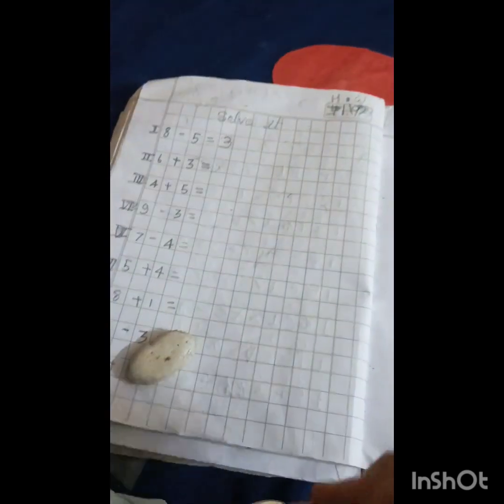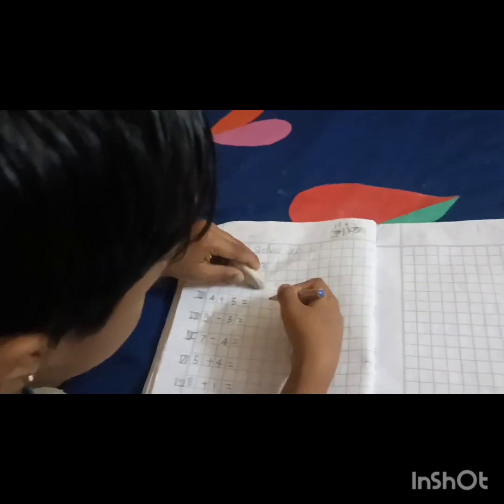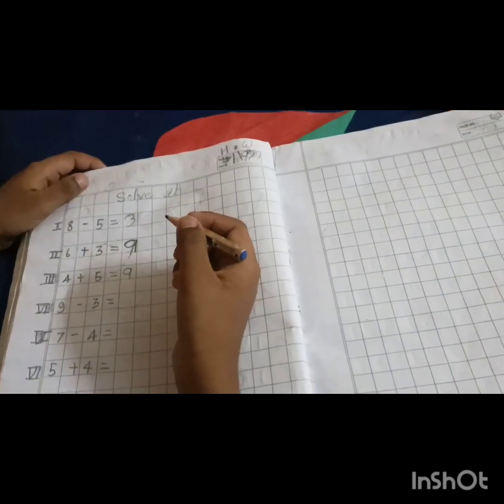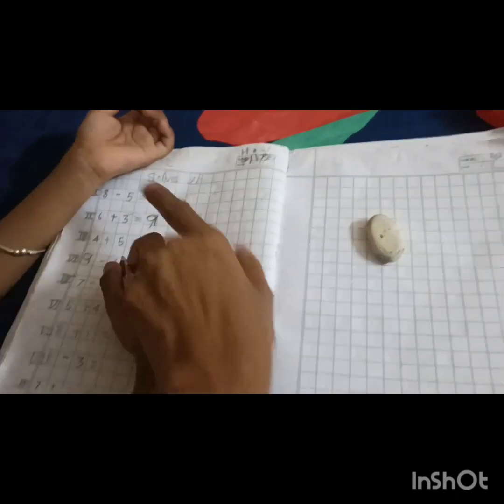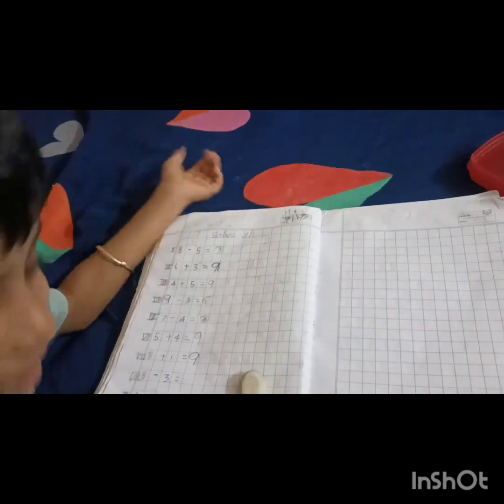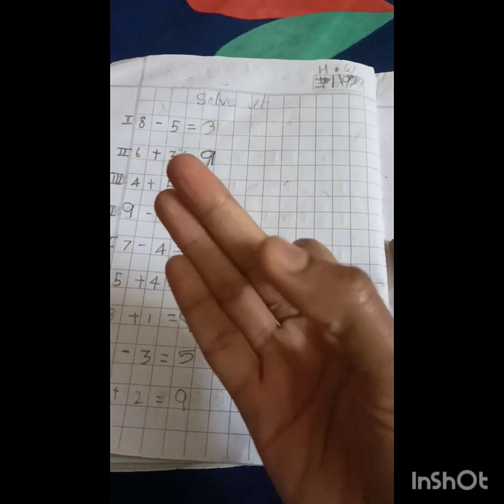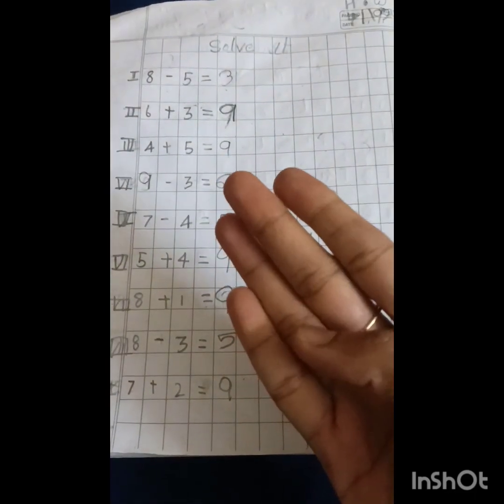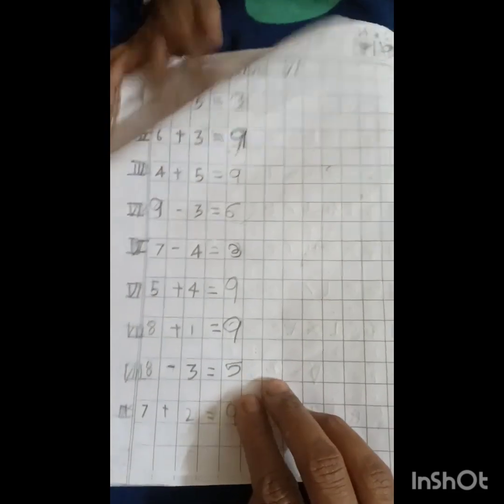Ukg Maths worksheet|Learning Addition & Subtraction for kid with fun💁‍♀️ukgmaths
Ukg Maths homework| Learn Addition & Subtraction with shiv tharun💁‍♀️🤗✨Learn with fun💁‍♀️